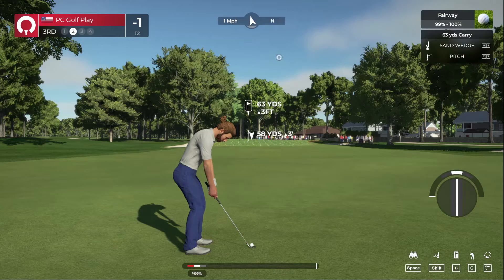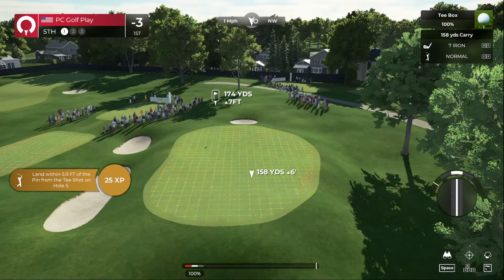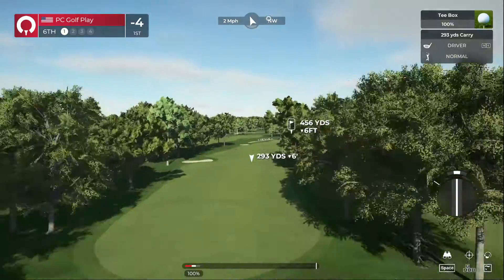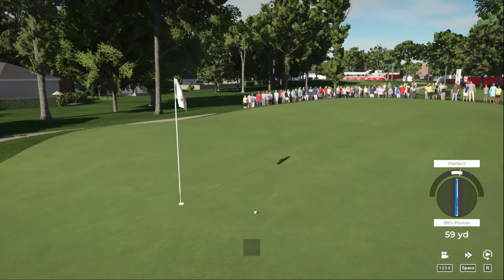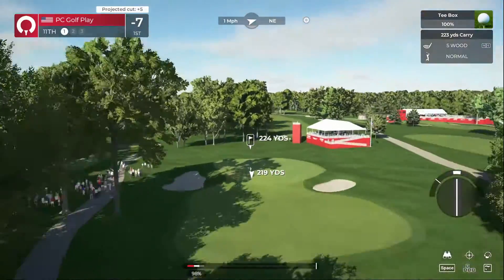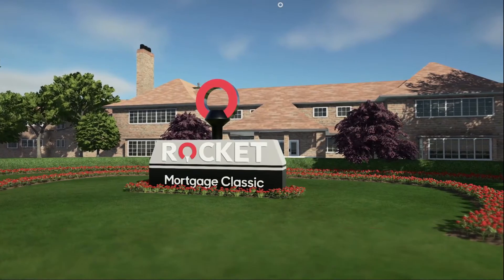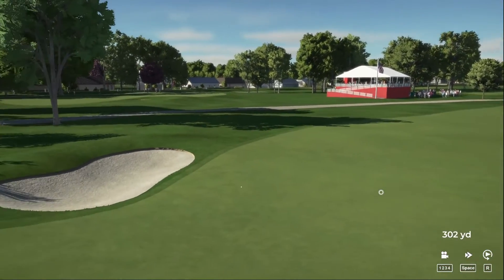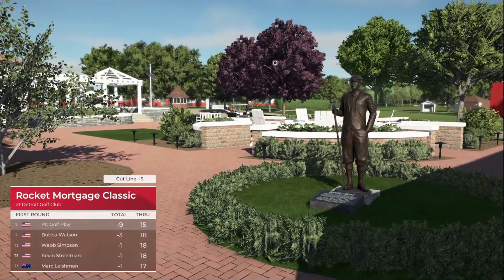Round 1 | Rocket Mortgage Classic @ Detroit GC | Career Mode Season 2 | PGA Tour 2k21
Week 1 Katagawa CC             2 Rounds                      -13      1st Place
Week 2 TPC Summerlin         2 Rounds                      -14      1st Place
Week 3 Hickory Creek GC      2 Rounds                     -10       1st Place
Week 4 Caramel Creek           4 Rounds                      -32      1st Place
Week 5 The Jumeriah Club     2 Rounds                    -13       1st Place
Week 6 Pearl Mountain GC     2 Rounds                     -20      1st Place
Week 7 Copper Dunes            2 Rounds                     -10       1st Place
Week 8 Ocean of Memories  2 Rounds                      -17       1st Place
Week 9 TPC Scottsdale         2 Rounds                      -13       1st Place
Week 10 Riveira CC                 2 Rounds                     -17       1st Place
Week 11 McCory Shores GG   2 Rounds                      -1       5th Place
Week 12 Faxon Park GC          2 Rounds                     -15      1st Place
Week 13 TPC Sawgrass          4 Rounds                      -11     2nd Place
Week 14 Copperhead              2 Rounds                        -4      2nd Place
Week 15 TPC San Antonio     2 Rounds                       -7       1st Place
Week 16 Hoophole River C.    4 Rounds                       -25    1st Place
Week 17 Victory Village         2 Rounds                       -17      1st Place
Week 18 TPC Louisiana          2 Rounds                     -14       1st Place
Week 19 Quail Hollow Club     2 Round                       -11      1st Place
Week 20 Vaquero Valley GC    4 Rounds                     -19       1st Place
Week 21 Timber Knoll             2 Rounds                      -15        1st Place
Week 22 Detroit GC                   2 Rounds